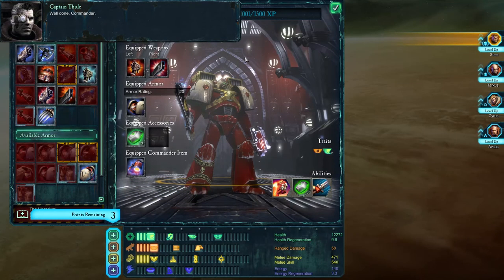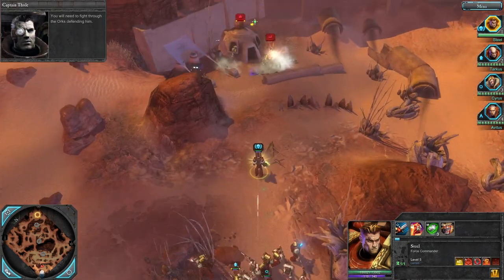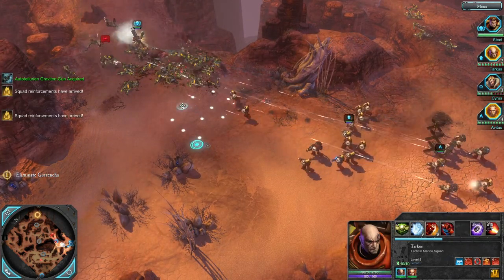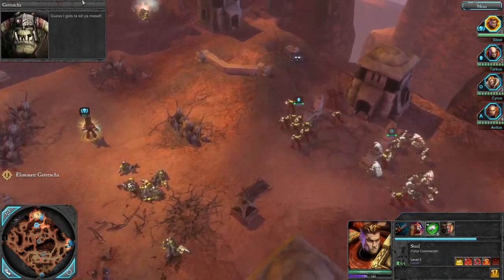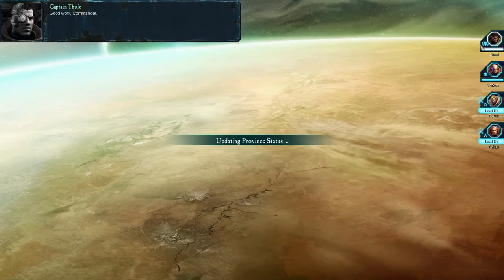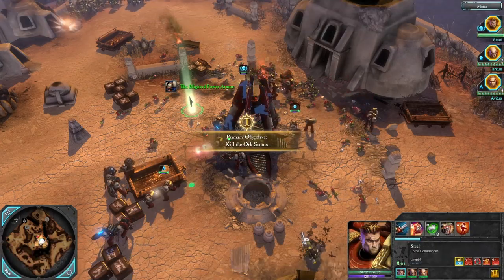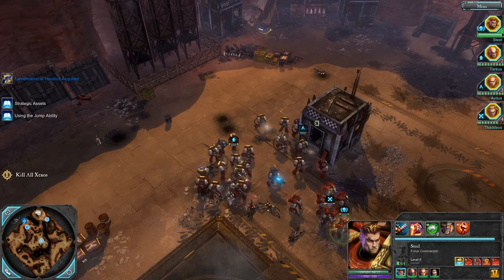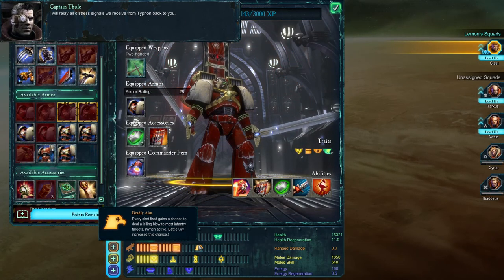Dawn of War 2 - Wrath of the Blood Ravens Hard Mode PT 2